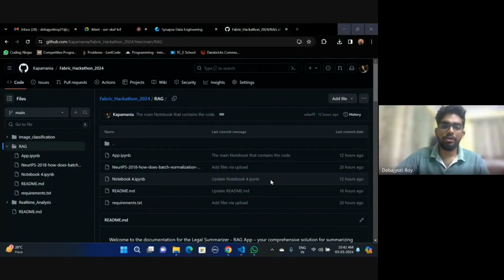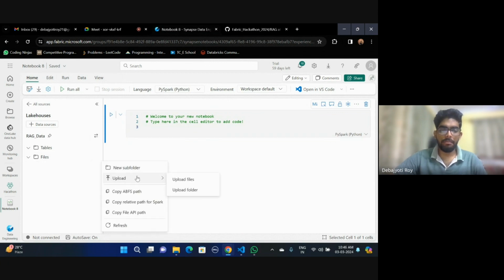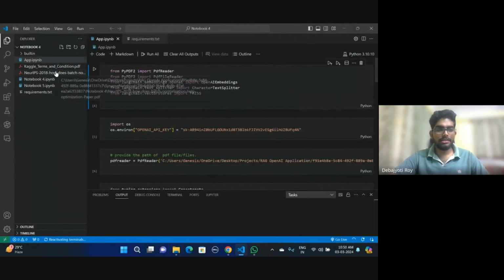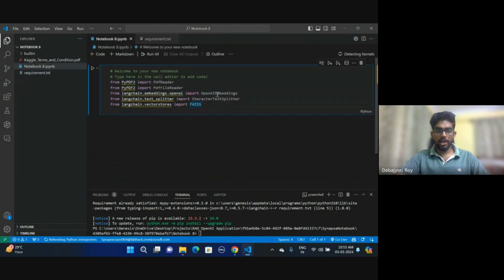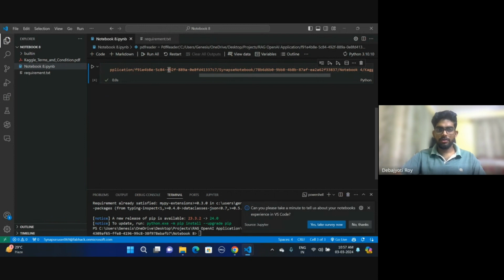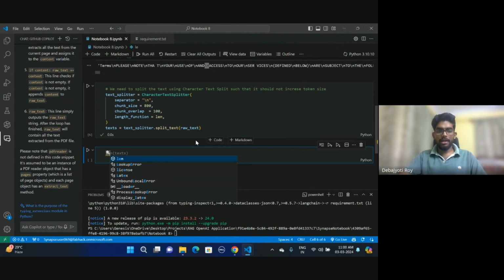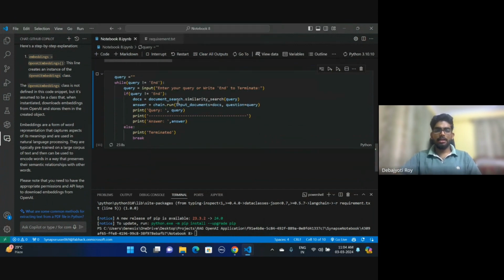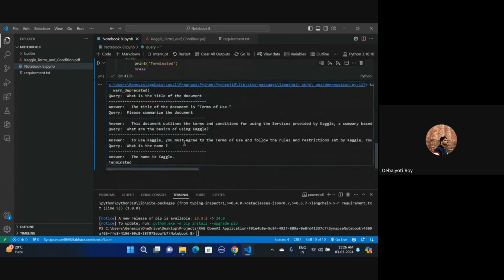RAG :Legal document Reader and summarization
Microsoft fabric , githubcopilot, Azure open ai, RAG